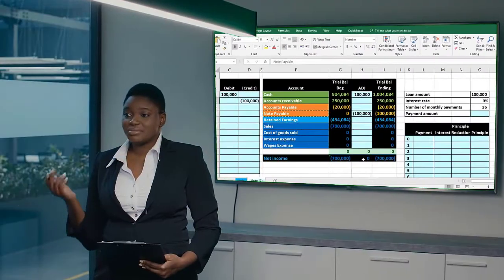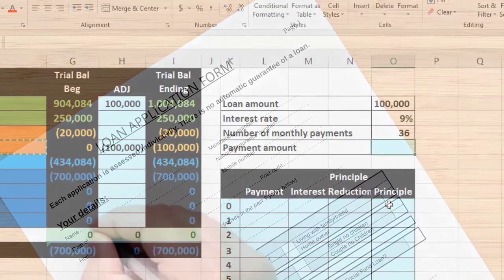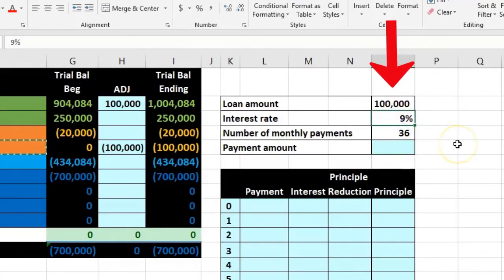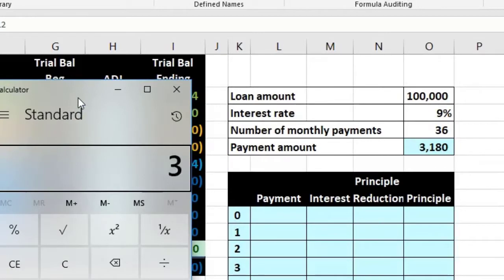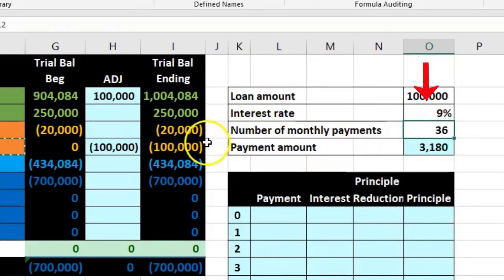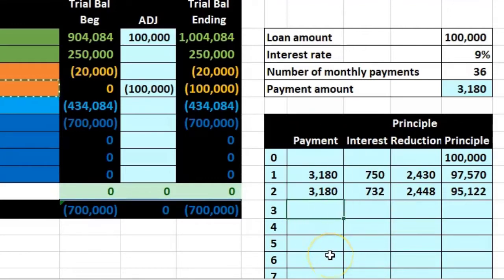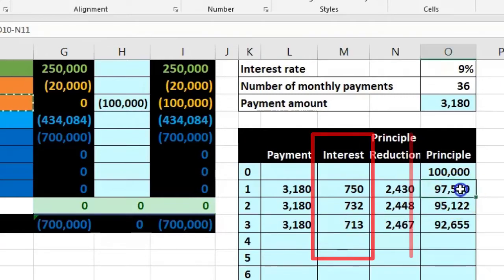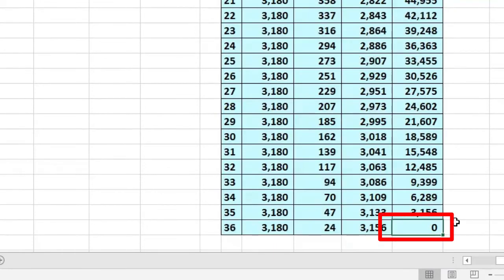Note Payable Amortization Excel Practice Problem 130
Note Payable Amortization Excel Practice Problem